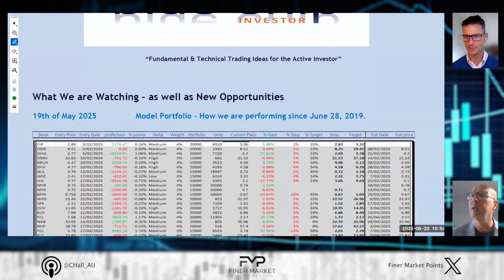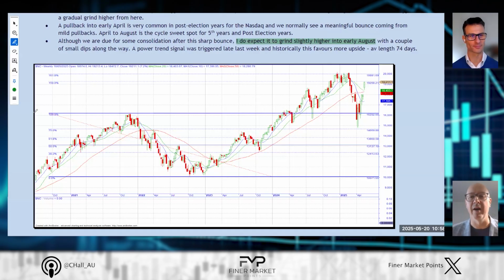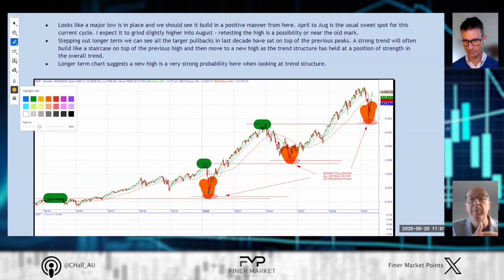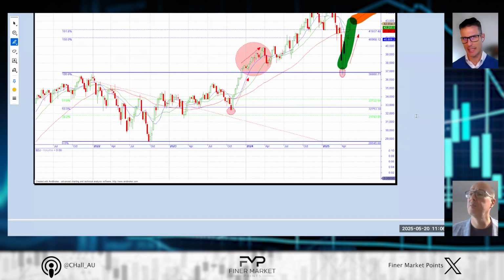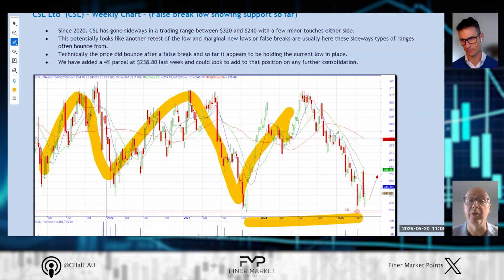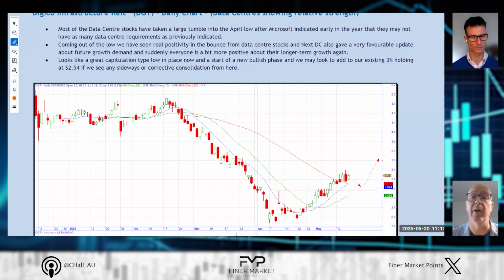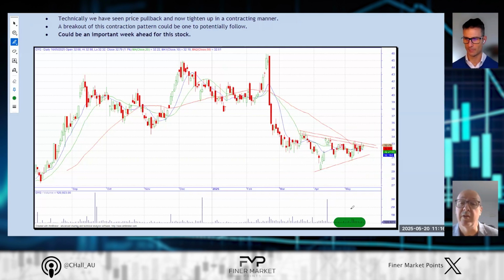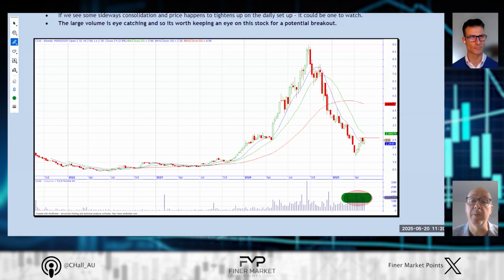Why Unloved Market Bounces are the Best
Why the Power Trend sets the market for a strong rally, for months.

A power trend is when the low price is above the 21day MA for at least 10 days, The 21d MA is above the 50d MA for at least 5 days and the 50d MA is in an uptrend or turned positive.

Christopher and Gary discussed current market trends and portfolio performance, analyzing various sectors and technical indicators while exploring opportunities in specific stocks and commodities. They examined trading patterns and strategies, including Gary's successful use of the "0-1-2-3" pattern and his current investment positions

Here’s the Model Book detailing 5 of the ASX’s best Market performers in the last few years

Companies discussed are:

GrainCorp, CSL, Cleanaway Waste, Digico Infrastr REIT, Guzman Y Gomez, Clarity Pharma.

Chapters:
0:00 Portfolio Insights
1:15 Power Trend Definitions - why it’s positive for markets
4:20 Momentum traders put the foot down
5:30 Slower grind north until August
7:30 S&P 500 Longer Term chart
10:30 ASX Playing to the same tune
13:00 GNC False Break with range bound companies in inflationary environments
15:00 CSL Retesting Lows
17:30 CWY
18:30 DGT - Data Centre long term growth, shorter term trade
21:30 GYG - VCP Creation
24:15 CU6 - 80/50 Momentum Rule

Gary Glover is an experienced market professional with two decades of swing trading and technical analysis advisory services. Glover is well known for his insights on the ASX 200, S&P500, NASDAQ and Dow Jones insights using Wyckoff Theory, Mark Minervini trading strategies and Volatility Contraction Patterns to help clients decide what the best stocks to buy now are. Some of his favourite trading strategies are false breaks and springs from the Wyckoff Trading method of swing trading strategies.

Finer Market Points Podcast: Finer Market Points' ASX Podcast
Christopher Hall Twitter:

Christopher Hall (@chall_au) on X

Gary Glover Twitter:

Gary Glover (@glovergary) on X

Finer Market Points connects leading market themes with the best-performing companies for better trading.

Is there a Holy Grail to Momentum Trading?

Is there a Trading Holy Grail?

General Advice Warning:
The advice in this newsletter is of a general nature only and has been prepared without taking into account any of the objectives, financial situation or needs of any person. Before making an investment decision on the basis of any advice in this document, you need to consider, with or without the assistance of a financial adviser, whether the advice is appropriate in light of your particular objectives, financial situation, and needs. Presenters may have commercial interests in the investments discussed.

FinerMarketPoints GaryGlover ASX news S&P 500 Technical Analysis Wyckoff Trading Method Swing Trading strategies ASX Analysis